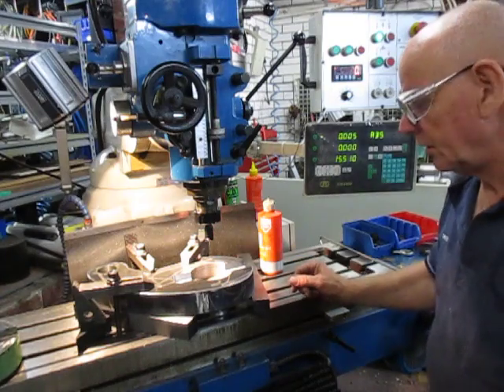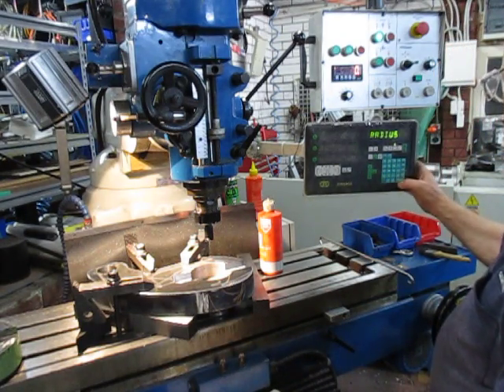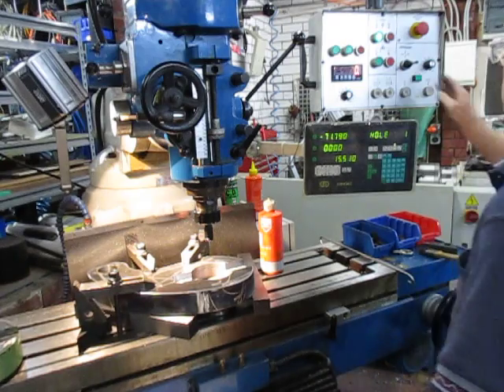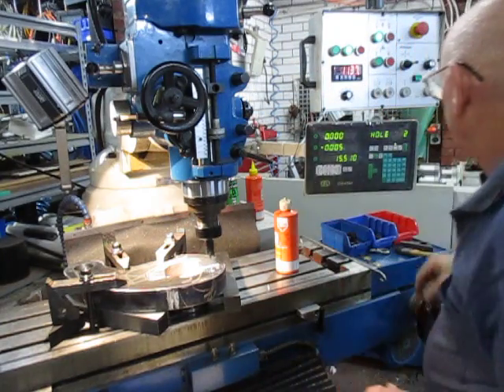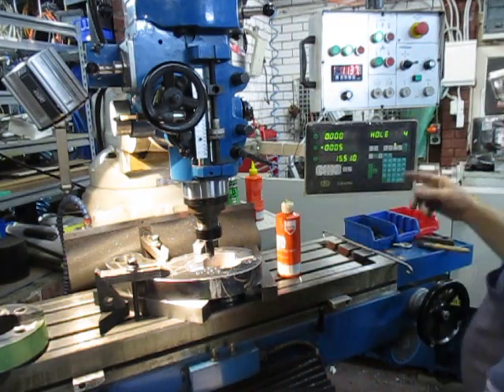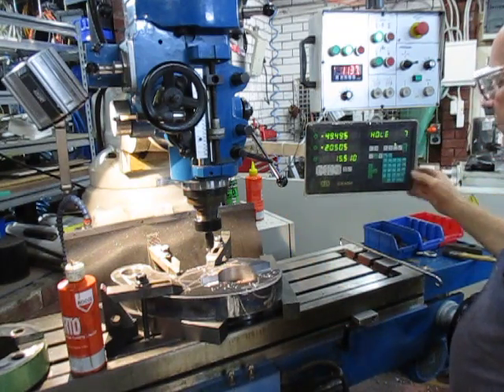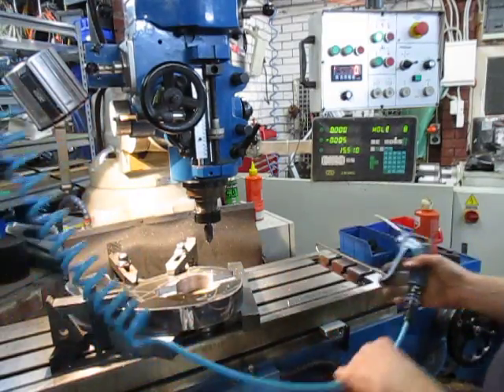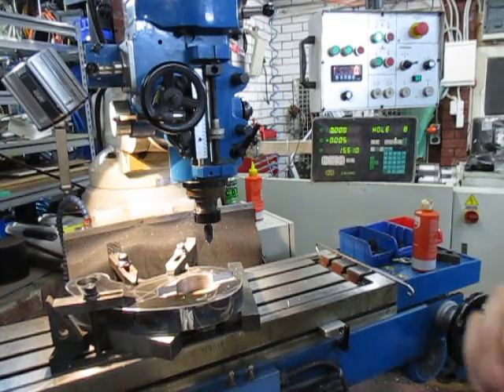Cranky Arm part 5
Cranky Arm part 5 We show that the keyway is complete and the key slots in nicely and then proceed to set up for the hole spotting, we show how we set the DRO in the hole system, punch in the detail and centre drill the 6 holes in the 8 hole configuration.